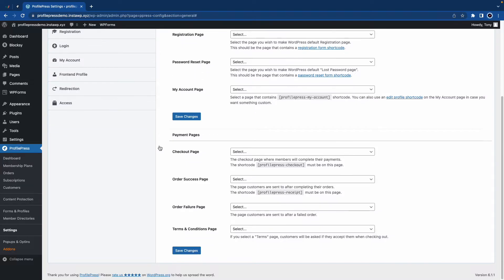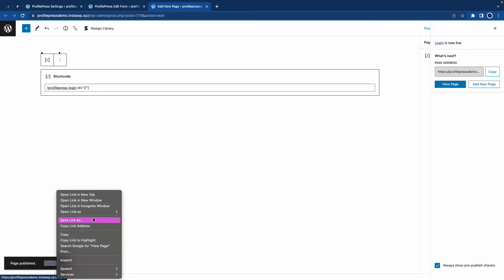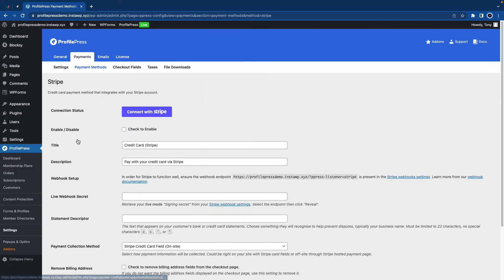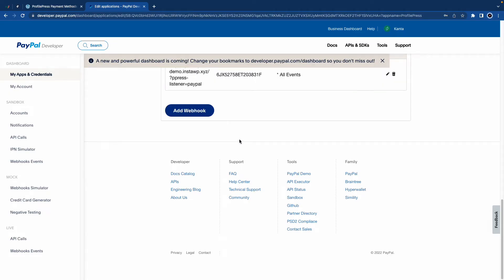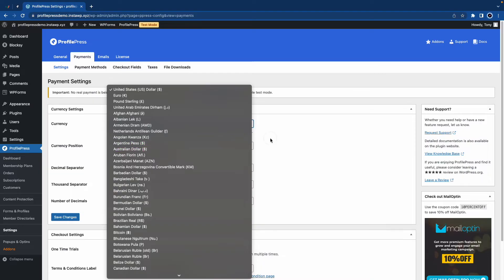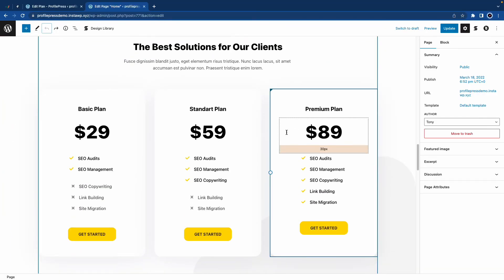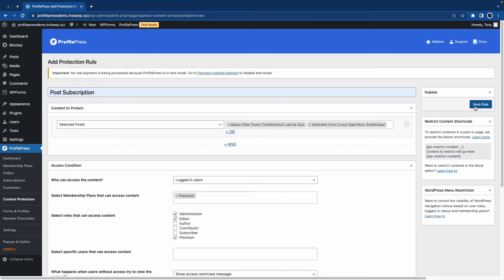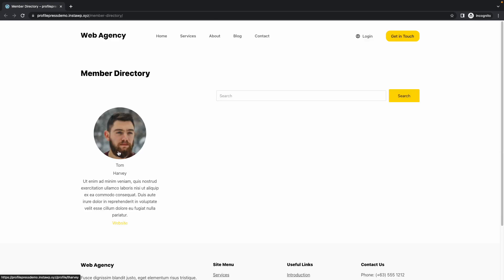ProfilePress Overview - WordPress Paid Membership Plugin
Want to create custom WordPress user registration and login forms and user profiles, restrict content and build paid membership sites? Learn why ProfilePress is the best membership and e-commerce WordPress plugin.